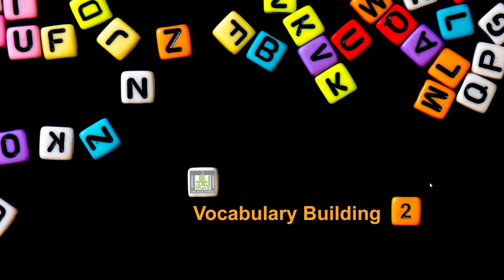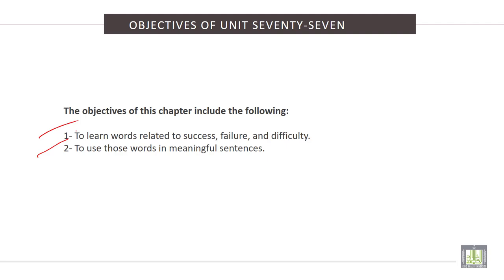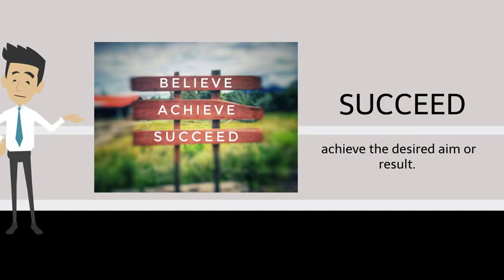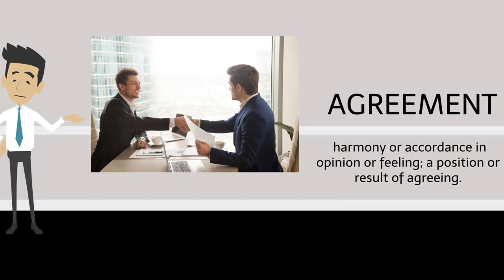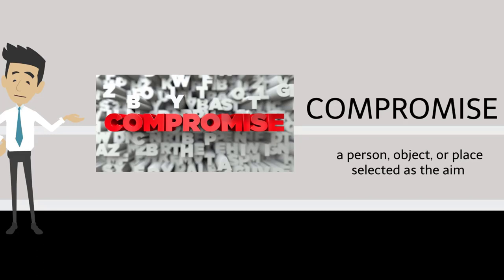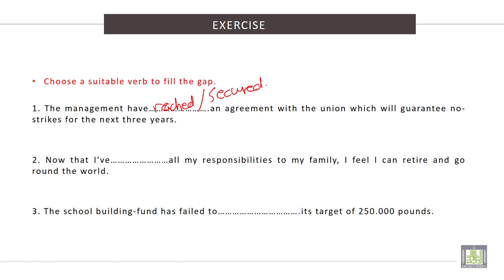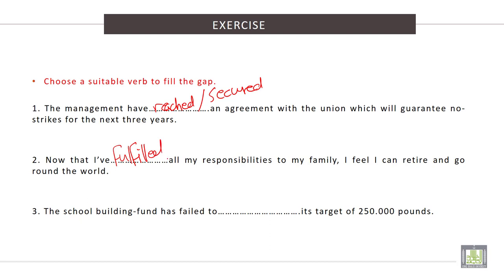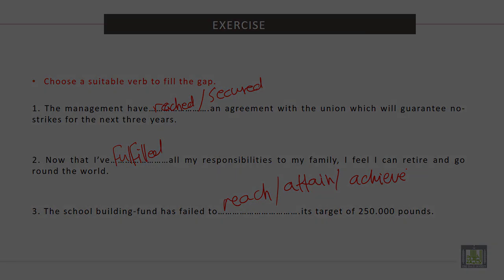Vocabulary Building (2) | U - 77 | Success, Failure, and Difficulty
الوحدة 77 : Success, Failure, and Difficulty
•  To learn words related to success, failure, and difficulty.